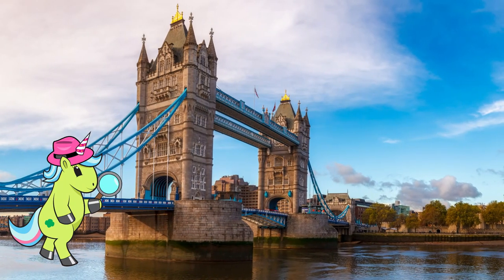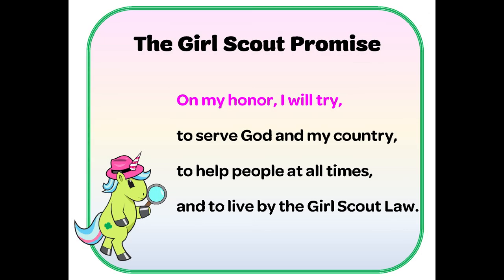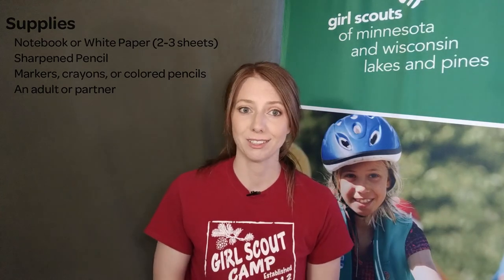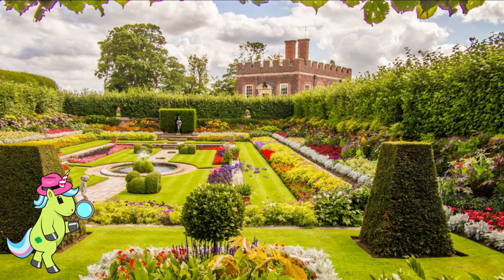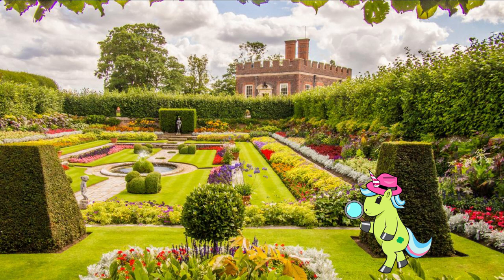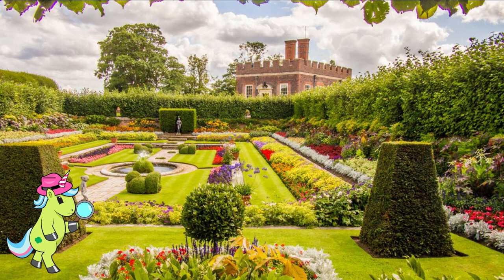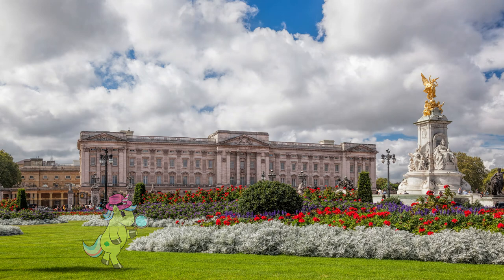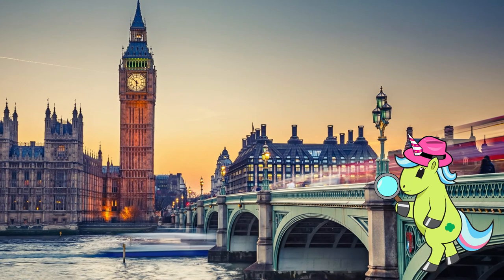Investigation Awaits - Daisy Session 4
Daisy (Kindergarten & 1st Grade): Hi Girls! Are you ready to continue our Citizen Scientist adventure!

The supply list and handout are available on our Lakes and Pines Virtual Programming